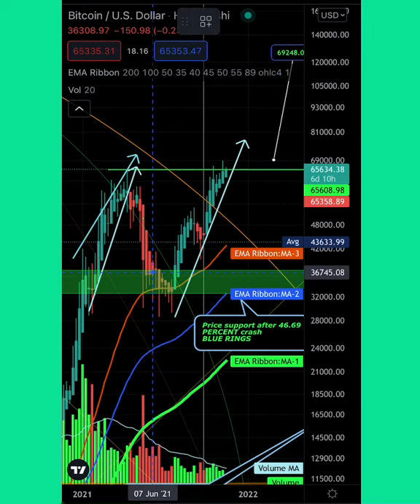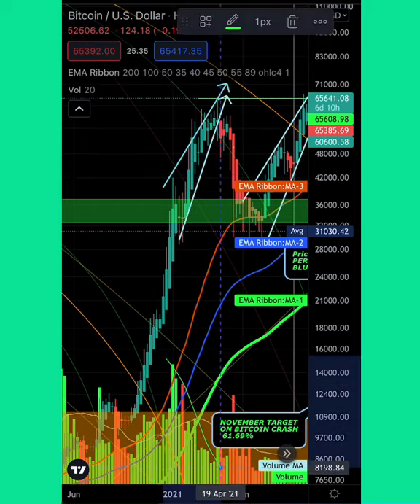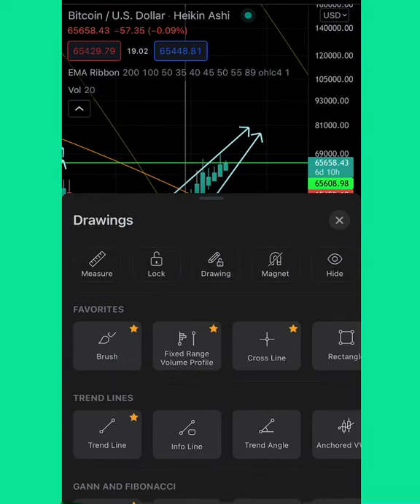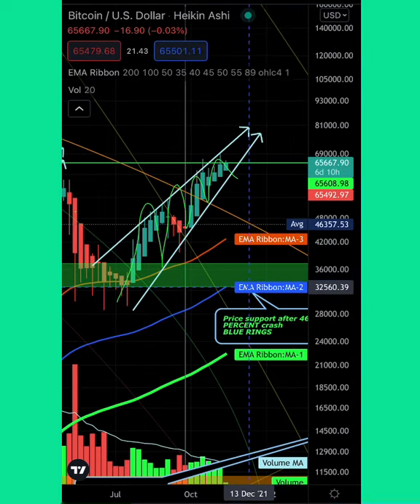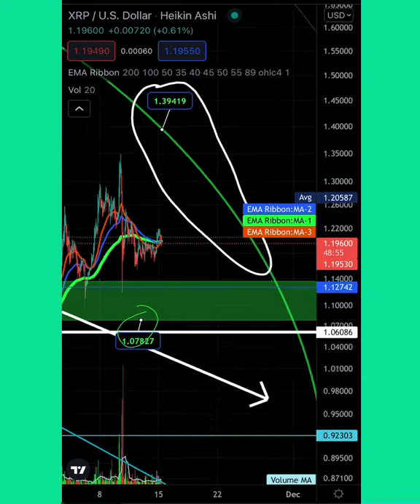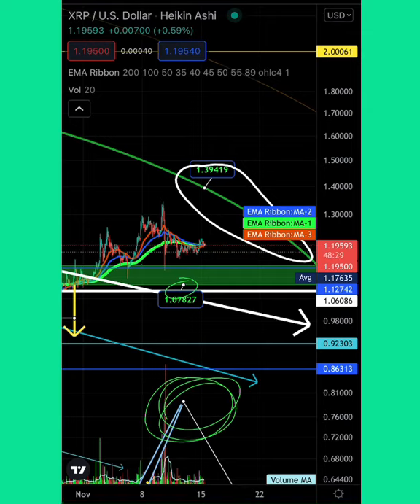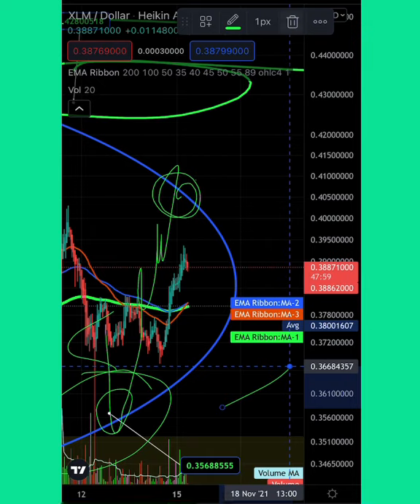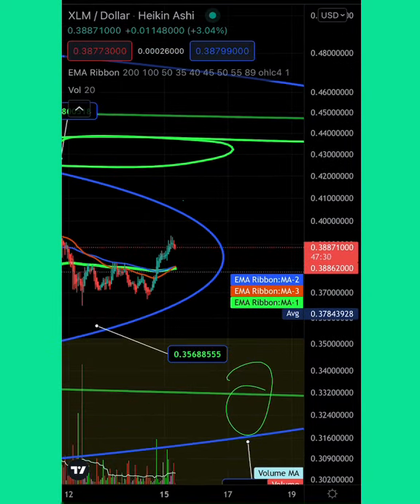EMERGENCY 🆘 XRP XLM BTC CRASH LIQUIDATION SALE OF THE YEAR COMING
THANKS 🙏 THIS IS A FIRST GO SO ITS A WORK IN PROGRESS

TECHNICAL TRADING PRICE PREDICTING FIB CIRCLES TRADING CHARTS AND CLASSES COMING SOON EXCLUSIVITY AT VGCINEWS.COM

VINCENZO CYPTO CLASSES COMING EXCLUSIVELY AT VGCINEWS.COM VINCENZO WEBSITE

Join VINCENZO ON Robinhood with my link and we'll both pick our own free stock 🤝

JOIN VINCENZO AT COINBASE TRADE SHIBA DOGECOIN QUANT

JOIN VINCENZO'S AT VGCINEWS.com my website breaking news education trading alerts

Currency devaluations how to combat
This company has over 20 years of experience and has come up with the best in-house price predation software model in the business